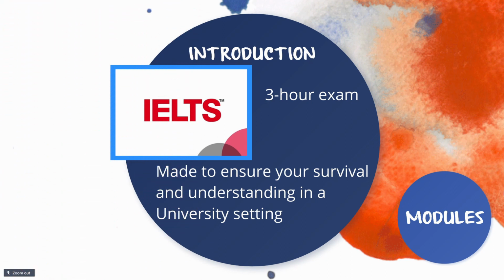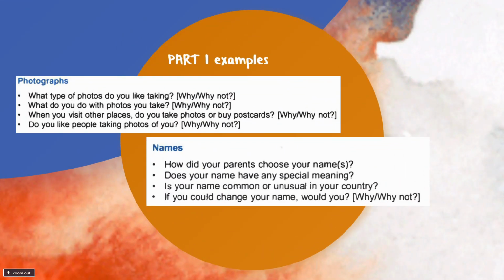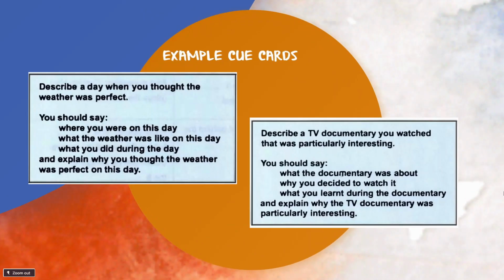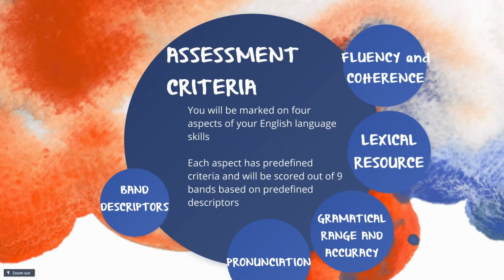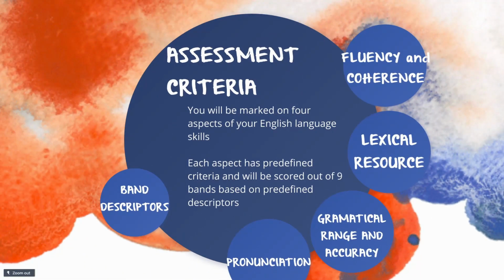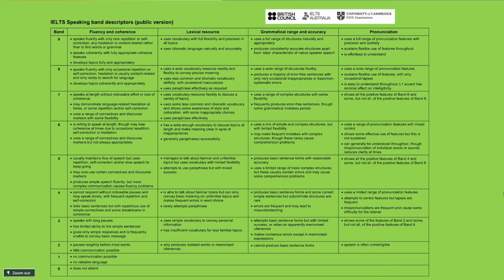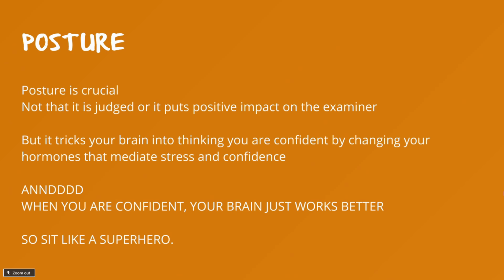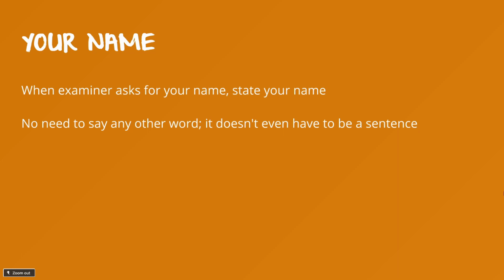IELTS Speaking Module | Everything You Need to Know | 8+ Bands | Edify Group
For more Information Regarding Study Abroad, Immigration & Career Counselling Please Contact Edify Group of Companies

 🕙 𝗢𝗳𝗳𝗶𝗰𝗲 𝗛𝗼𝘂𝗿𝘀
Monday to Friday
10:30 AM to 6:30 PM

📌 𝗙𝗮𝗶𝘀𝗮𝗹𝗮𝗯𝗮𝗱 𝗢𝗳𝗳𝗶𝗰𝗲 (𝗛𝗲𝗮𝗱 𝗢𝗳𝗳𝗶𝗰𝗲)
Edify Building, 3rd Floor, S1/S2 Susan Road, Madina Town Faisalabad. (Head Office)

📌 𝗟𝗮𝗵𝗼𝗿𝗲 𝗗𝗛𝗔 𝗢𝗳𝗳𝗶𝗰𝗲
1st Floor Plaza No. Y-213, DHA Phase 3, Near ChenOne, Lahore.
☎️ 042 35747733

📌 𝗠𝘂𝗹𝘁𝗮𝗻 𝗢𝗳𝗳𝗶𝗰𝗲
Twin Tower 10-A, Tehsil Chowk near Masoom's Cafe Gulgasht, Bosan Road, Multan.

📌 𝗜𝘀𝗹𝗮𝗺𝗮𝗯𝗮𝗱 / 𝗥𝗮𝘄𝗮𝗹𝗽𝗶𝗻𝗱𝗶 𝗢𝗳𝗳𝗶𝗰𝗲
 Office No F1, 1st Floor, Interlace Plaza, Markaz, I-8, Islamabad.

📌𝗣𝗲𝘀𝗵𝗮𝘄𝗮𝗿 𝗢𝗳𝗳𝗶𝗰𝗲
Office Number 6, 2nd Floor Al - Haj Tower University Road Jahangir Abad Peshawar